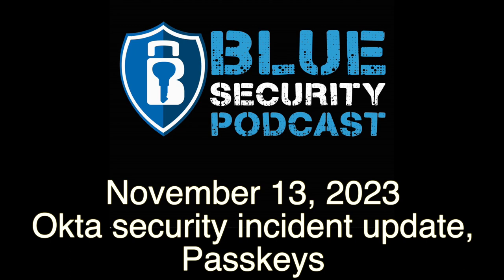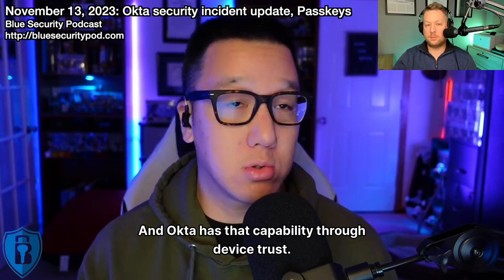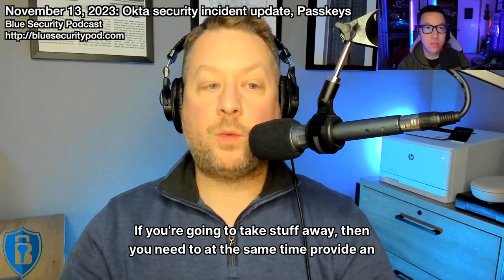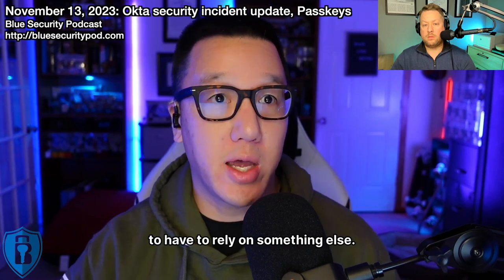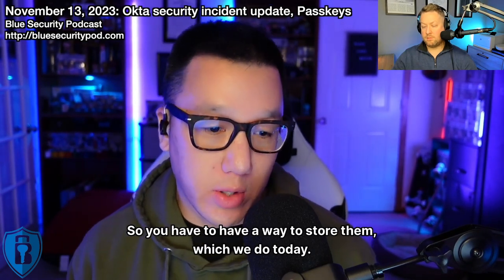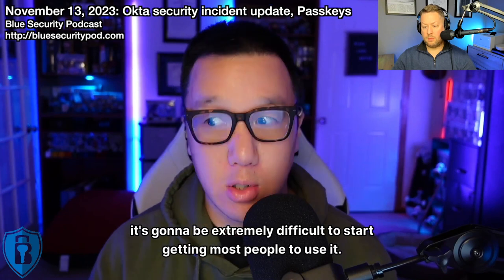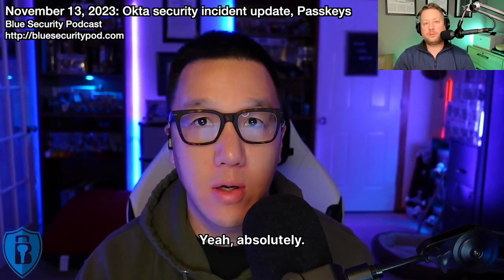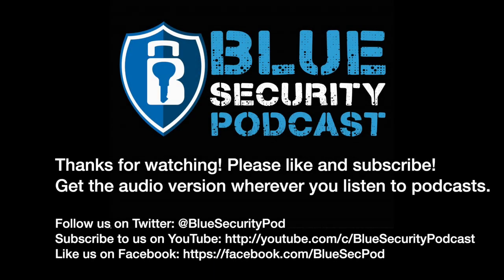Blue Security Podcast - 2023-11-13 - Okta security incident update, Passkeys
On this week's episode, Andy and Adam talk about the follow up investigation from Okta about their support system breach along with some lessons that listeners can take away. They also talk about passkeys going mainstream and what that means for the future of passwordless.